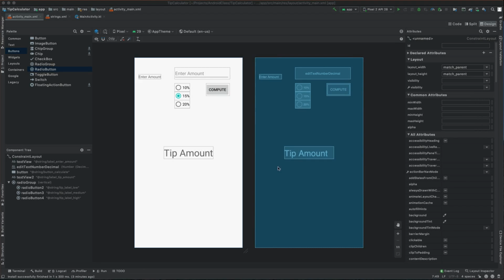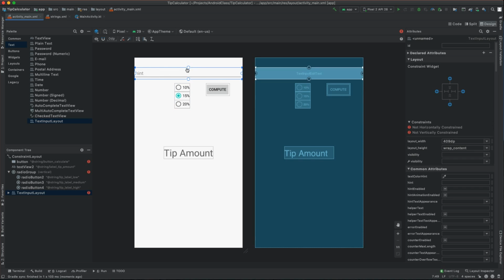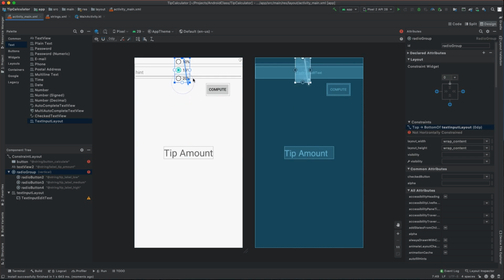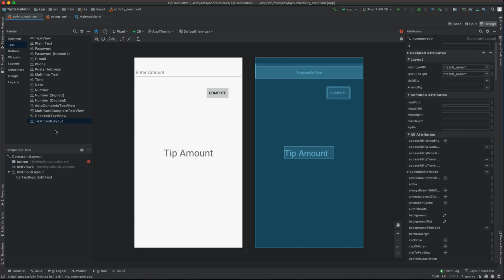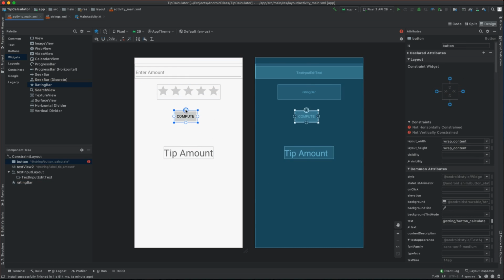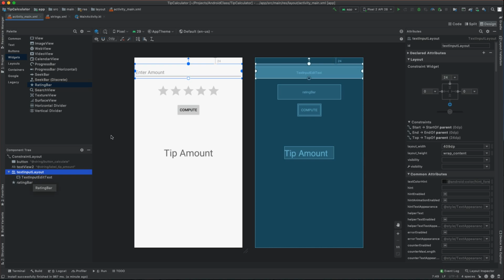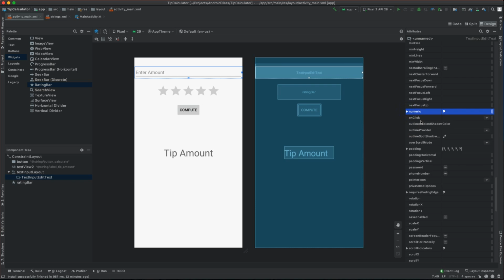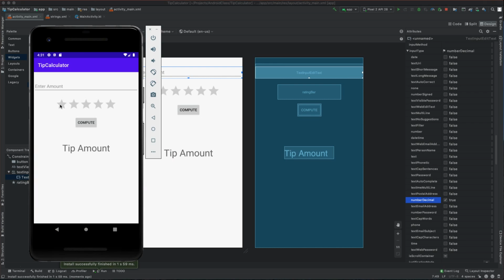7 Tip Calculator part 4